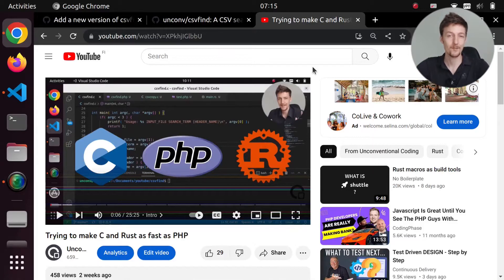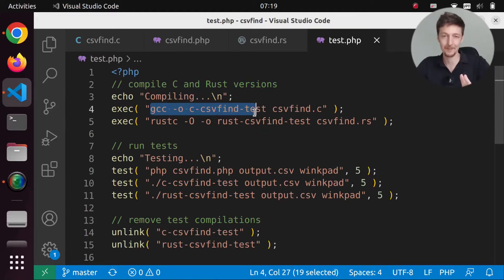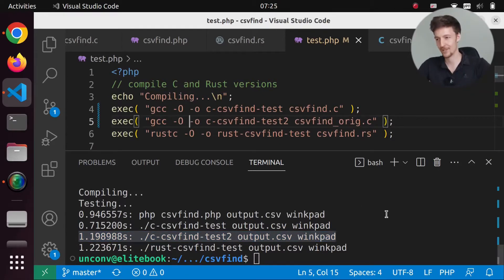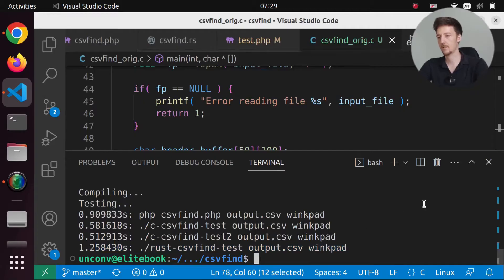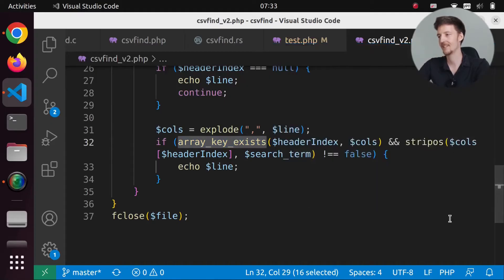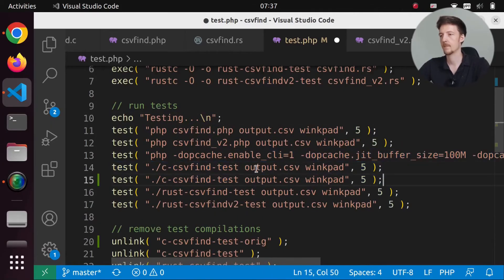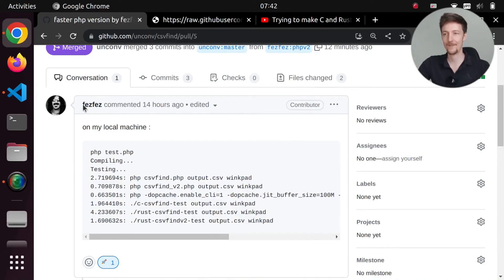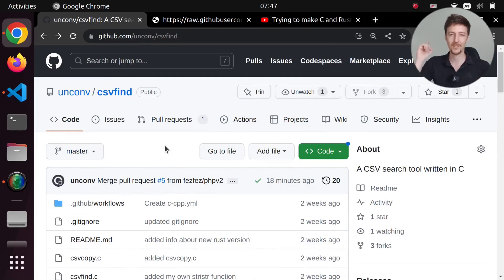PHP is faster than C and Rust?? (again)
In today's video I test the performance of the csvfind tool in PHP, C and Rust and the results are unexpected!